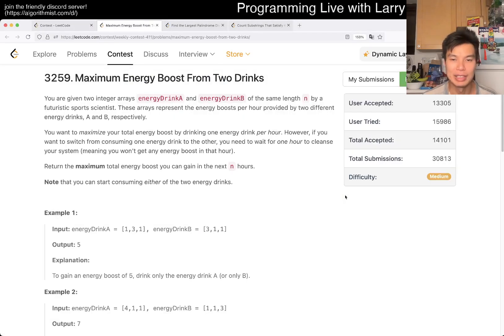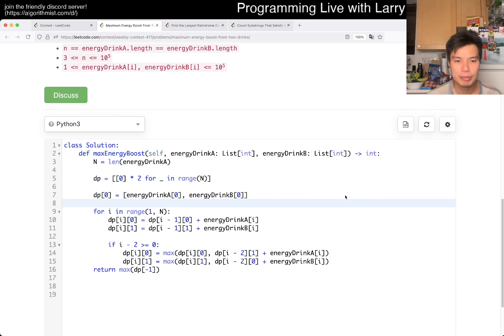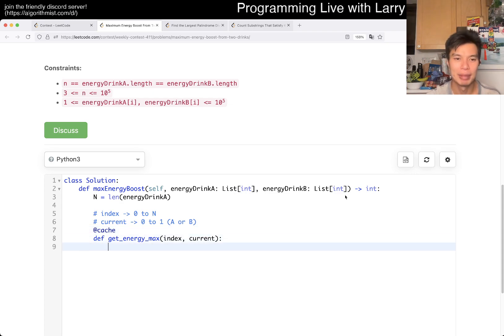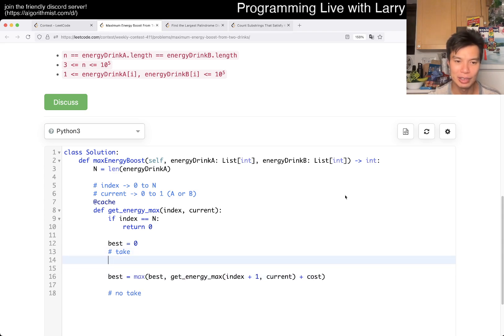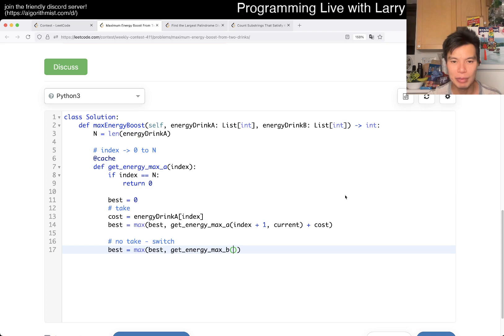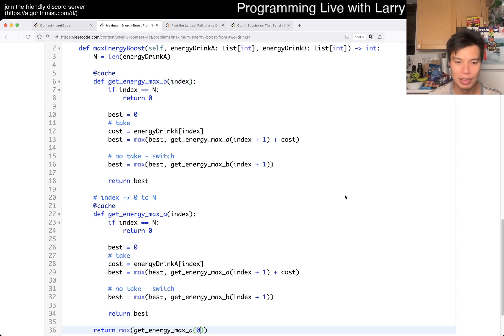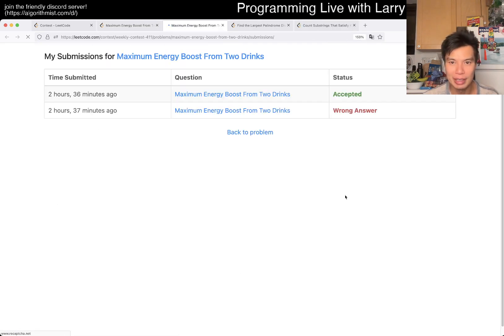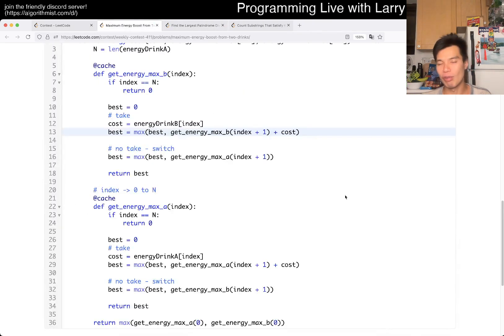3259. Maximum Energy Boost From Two Drinks (Leetcode Medium)